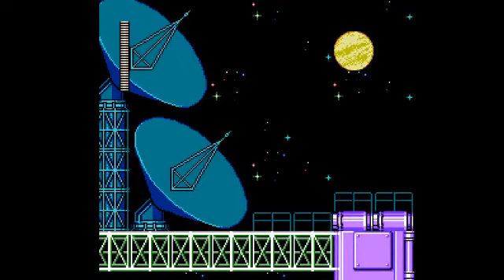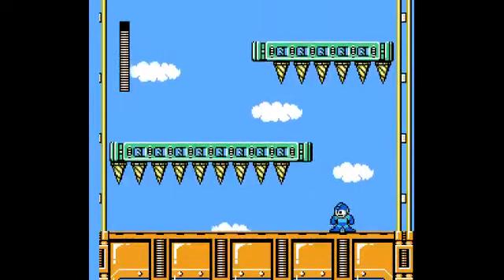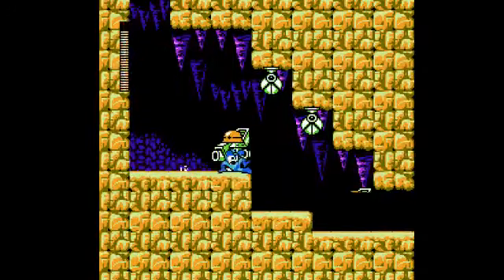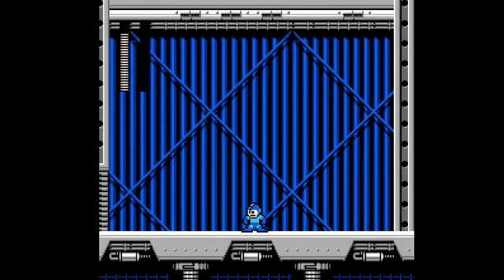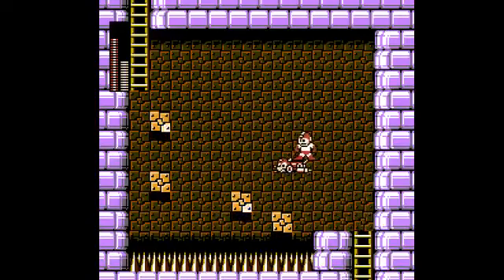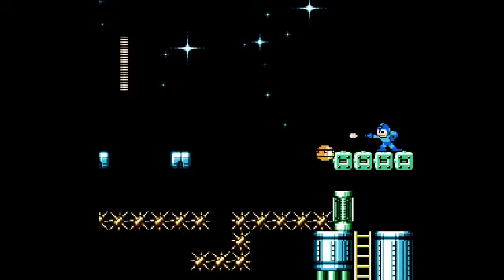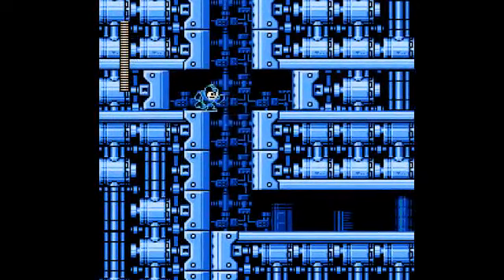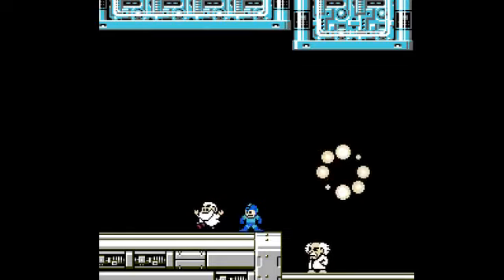Let's Play Mega Man 5 in just under an hour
I return with better quality! Now if only my vocal chords were sturdier.

Again, I will need to practice Mega Man 6 before getting to that. And I should probably find other games to play too.